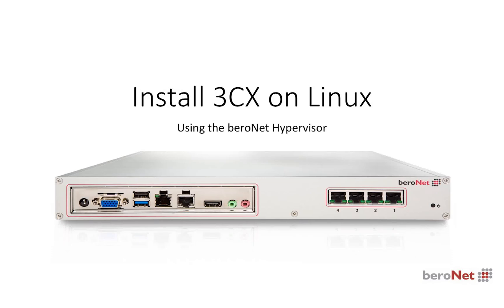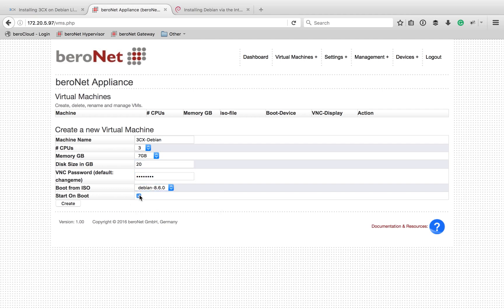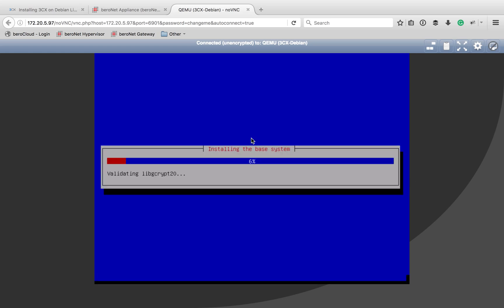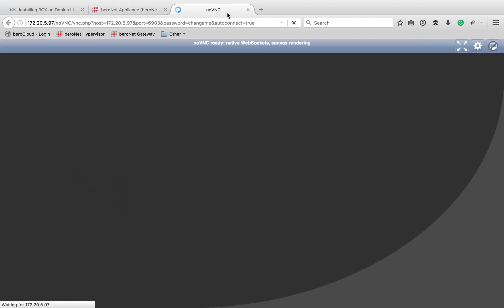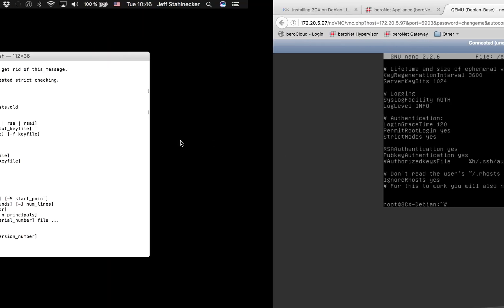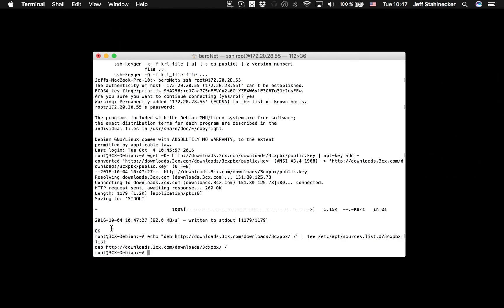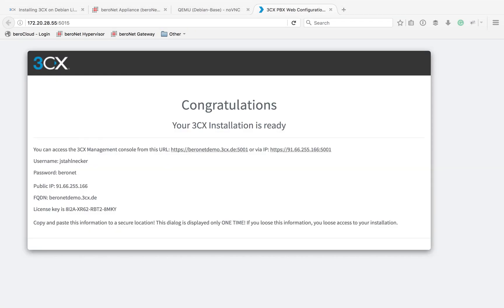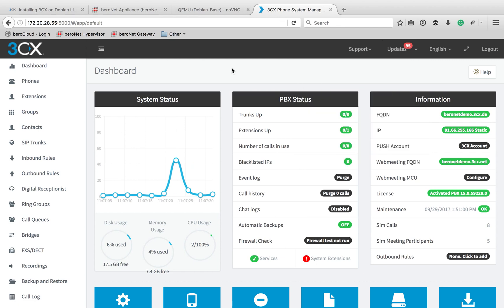How to install 3CX for Linux on Debian 8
We updated this video to use the 3CX ISO installation media.

This video quickly outlines how to install the 3CX for Linux (BETA) IP-PBX to a virtual machine in the beroNet Hypervisor.